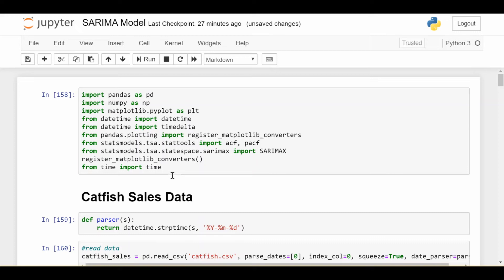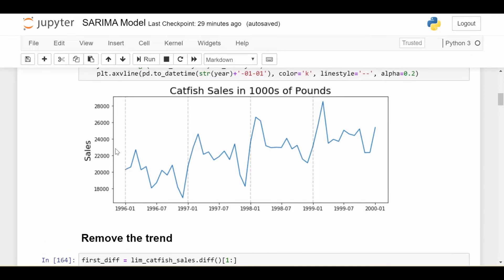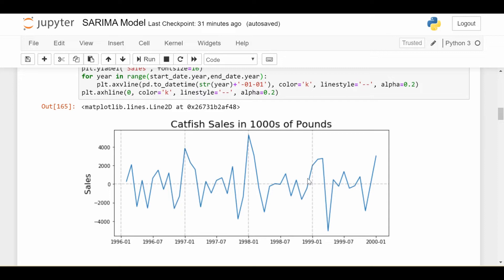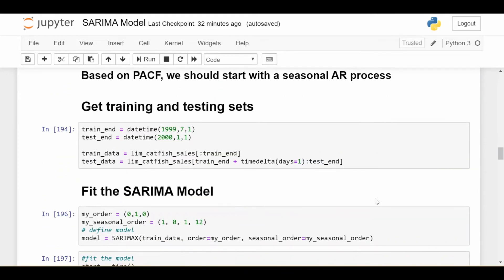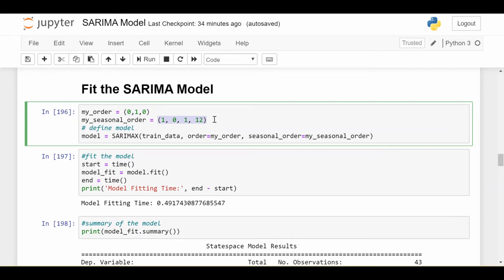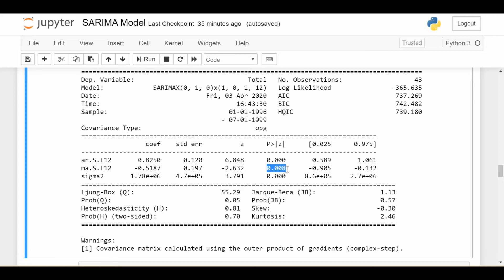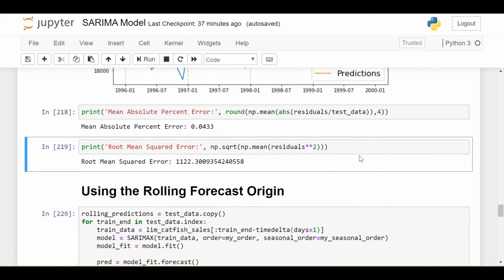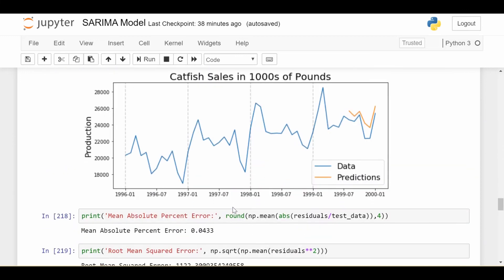Coding the SARIMA Model : Time Series Talk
Coding a full SARIMA model using real data!

Understanding why we might use the SARIMA model, using ACF / PACF to understand the order of the model, and making the predictions.